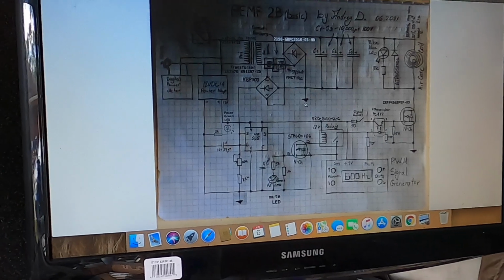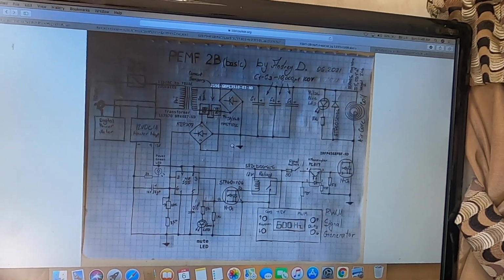051 PEMF 2B (basic) Circuit. wiring diagram. 1-600Hz 1-30% Duty, 3,740 Gauss OPEN SOURCE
Sorry for delay, here is the wiring diagram for PEMF 2B circuit

I'm so busy working with different models of Magnetic Pulsers and PEMF circuits, that I don't have time for this circuit.
I need your help, this is tested Open Source strong PEMF Circuit that needs to become available to the public in forms of kit or already made unit.
I did my part, now it's your time to give some Ideas for improvements, making a kit or building full working prototype of this Unit.
First we need to make Gerber files, then a few copies of PCB needs to be ordered and tested
Also we need to find proper size casing that's available to purchase
This is your Opportunity to help and possibly make some $$ selling kits or already built units
You have my permission to build, test, distribute and improve this Open Source Circuit.

Few thing that I want to improve for the future models:
1. PWM generator, I need to limit its maximum frequency to 600Hz.
There a a few variation of them on the market, what I really want is preprogramed PWM
Couple Ideas, 1st is to use a phone and install an app, PWM app will be custom  configured for max frequency and duty at different frequencies. For example if user lowers frequency to 5Hz.  then duty will automatically limits to max 8% for example, if User sets frequency 100Hz then he can increase duty up to 30%. As frequency lowers - duty limits must follow.
Please let me know, I will give you max (duty) for different frequencies.
Second way of doing this is to hard program it on the chip itself. this chip will need to work with couple other chips, frequency generator chip and some type of output chip for user (to know what current settings are). This is more complicated way but I would prefer this way because it's more reliable.
Also we need to design Full Body Pad for this Circuit.
It needs to have internal resistance between 2-12 Ohms, Ideally 5 Ohms, Possibly split in 3 sections head, body and legs, all 3 sections needs to connect into 2 conductor wire and connect to the circuit
Safety thermal switches needs to be implemented inside the Unit and at the coil or pads.

your tech Andrey D